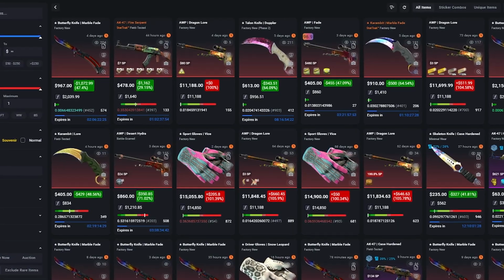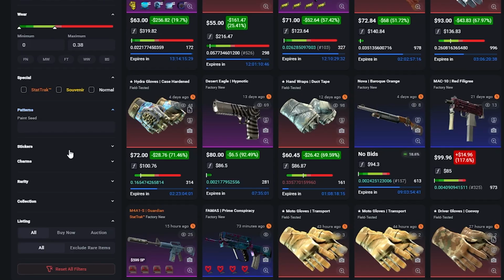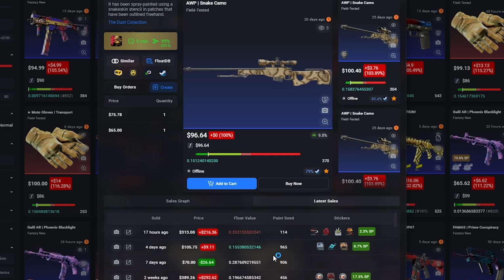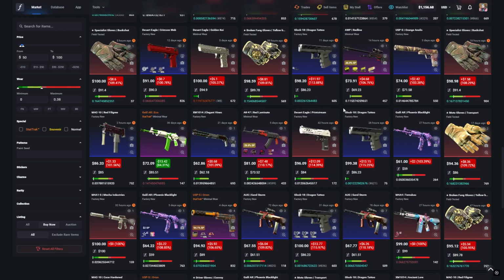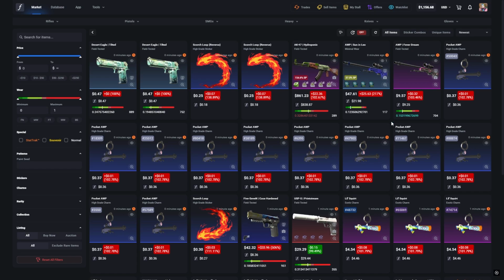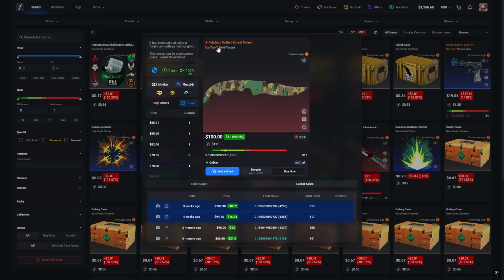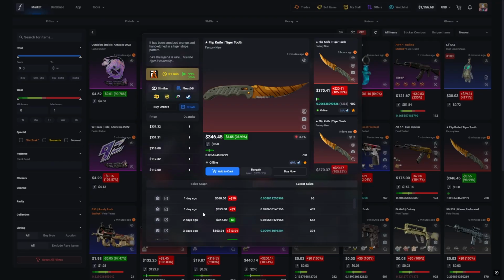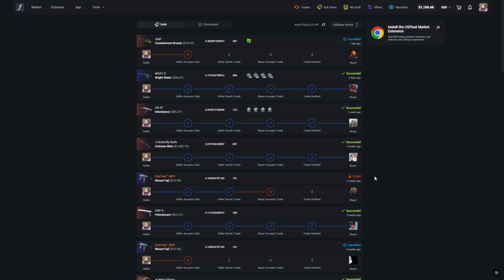How I Make PROFIT Flipping CS2 SKINS in 2024